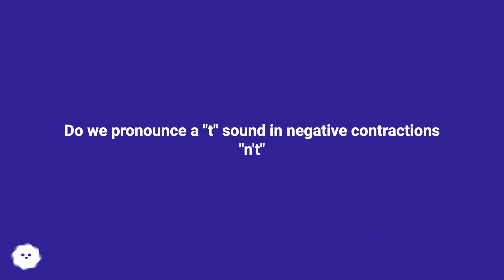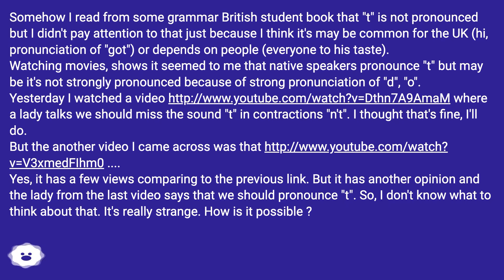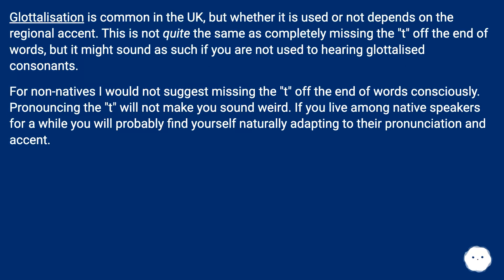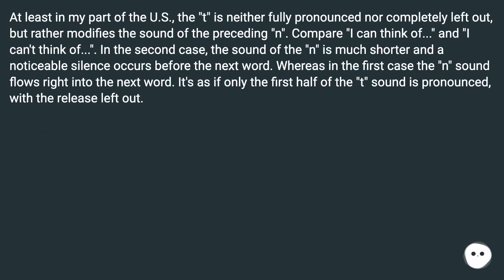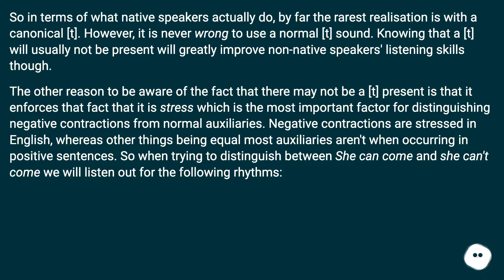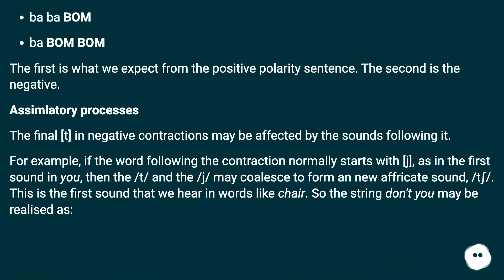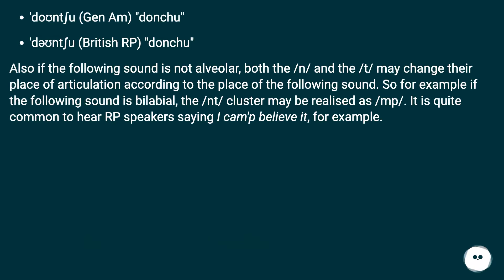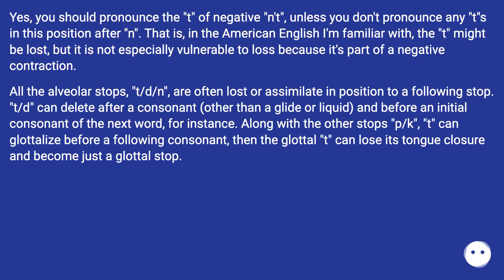Glottalisation is common in the UK, but whether it is used or not depends on the regional accent....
Chapters
00:00 Do We Pronounce A "T" Sound In Negative Contractions "N'T"
01:02 Answer 1 Score 6
01:31 Answer 2 Score 4
02:02 Accepted Answer Score 12
04:06 Answer 4 Score 0
04:47 Thank you